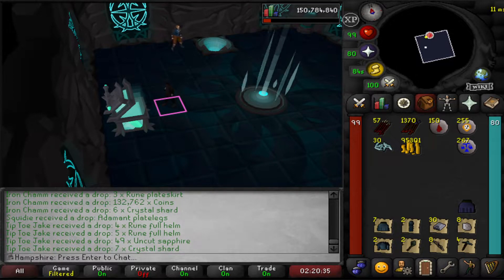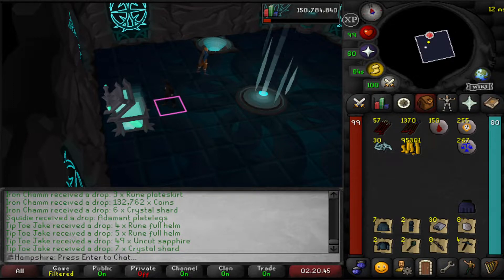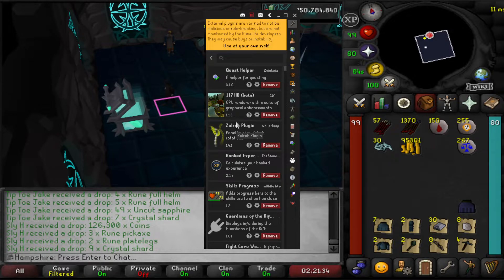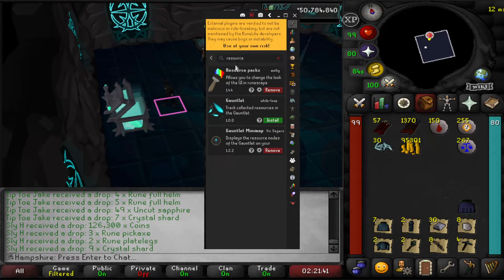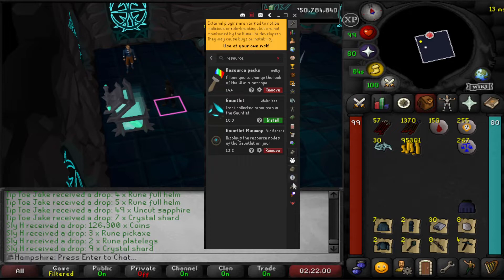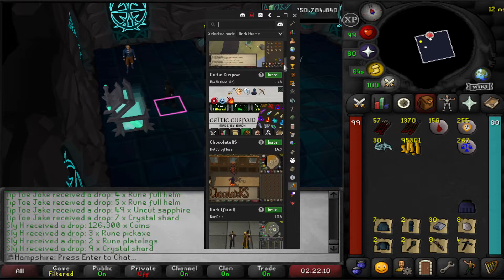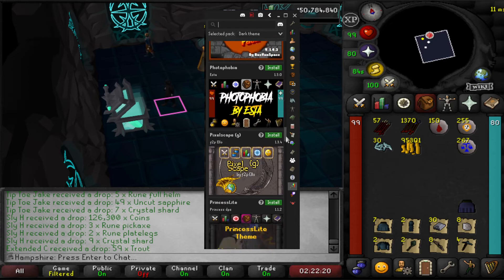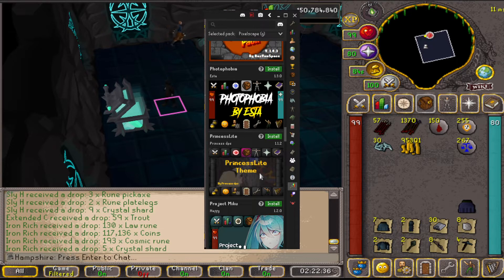How to change OSRS color theme / Interface UI Runelite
Runelite, Package, Resource pack, Free, Fast, 2022, updated, new, theme, colour, color